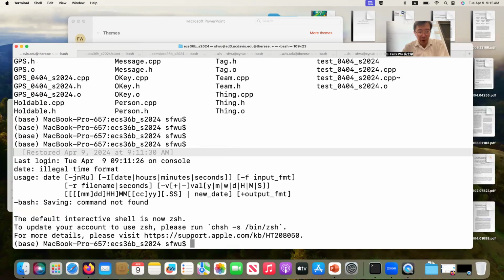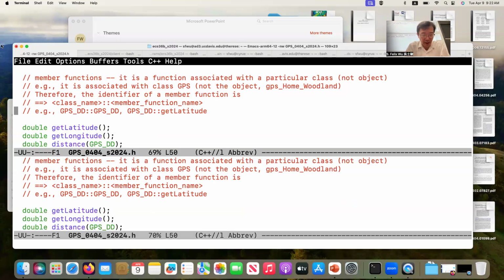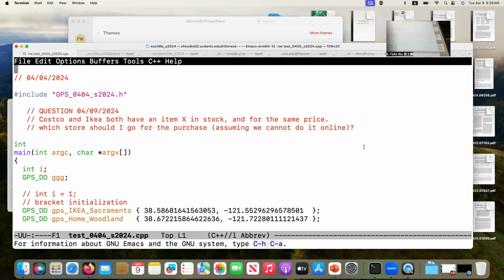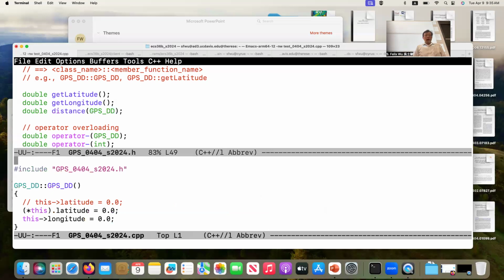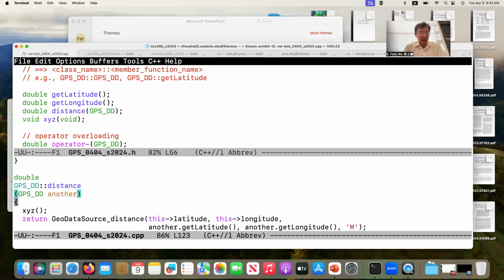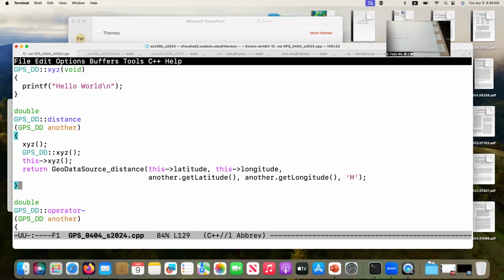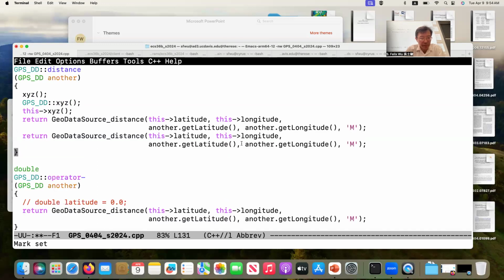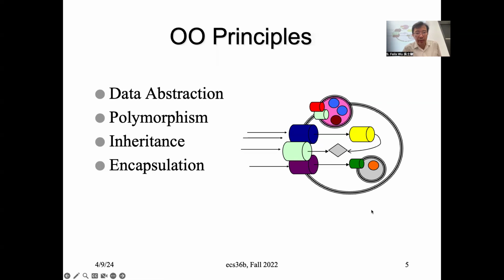ecs36b s2024 Lecture #02 part 2 04/09/2024